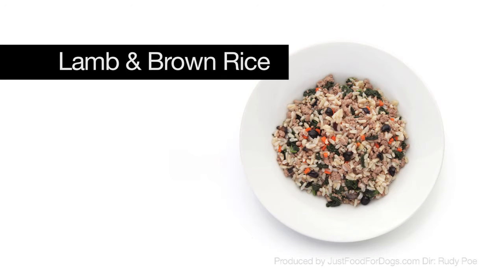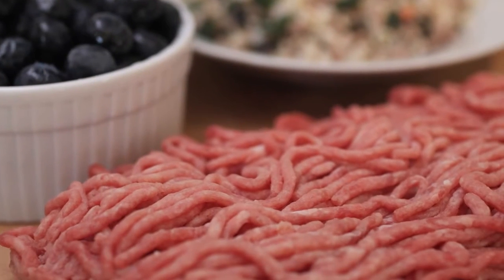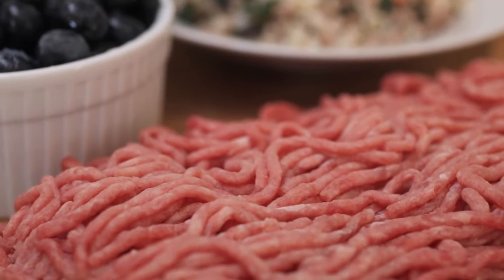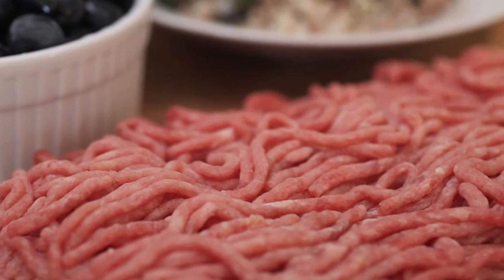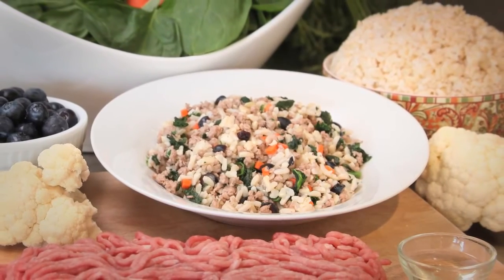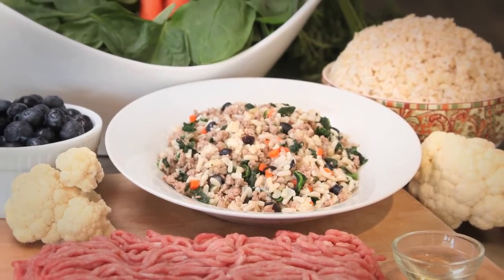HOMEMADE + HEALTHY DOG FOOD RECIPE | COOKING FOR YOUR DOG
FREE BOOK " HOW TO STOP YOUR DOG BARKING "

                                                             swfl,the morning blend,batman,adam west,burt ward,gentle giant dog food,dog food,healthy dogs,long live dogs,